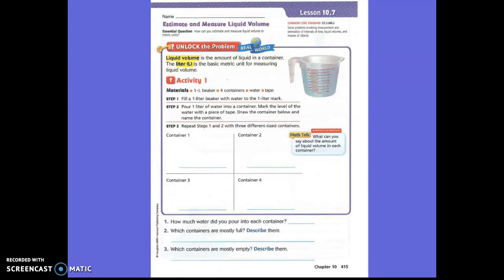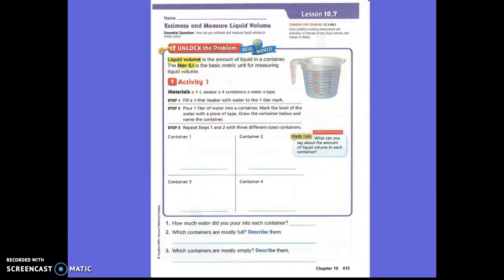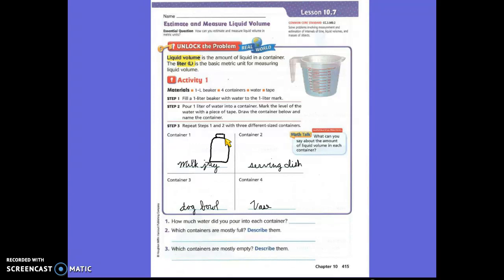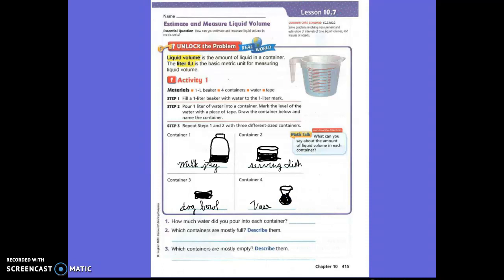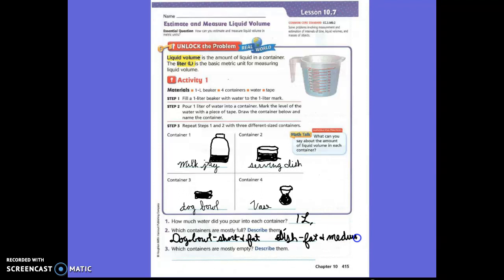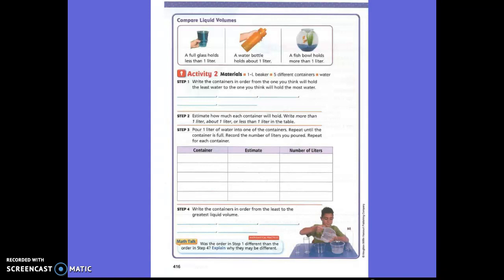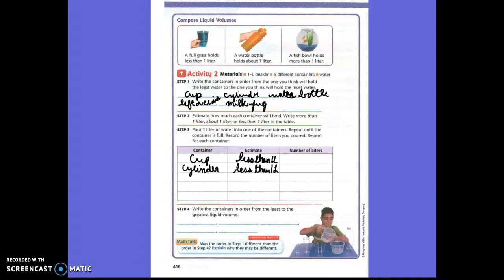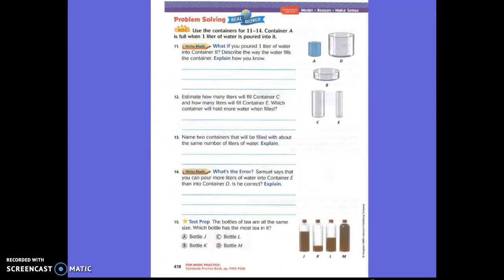10.7 Estimate & Measure Liquid Volume (3rd)